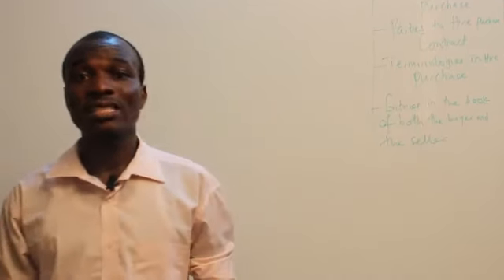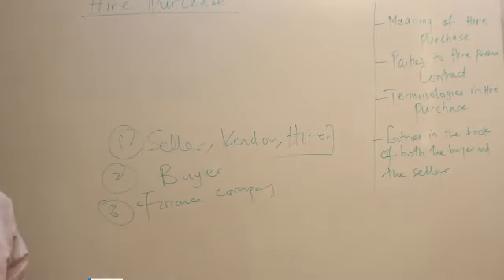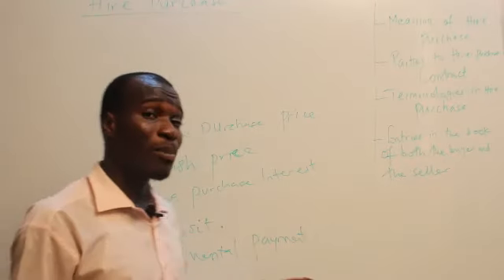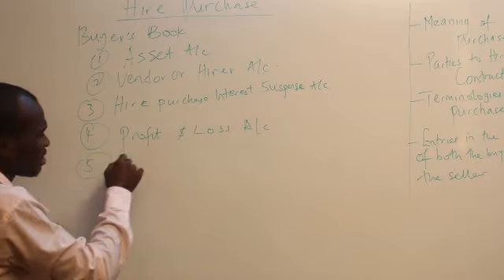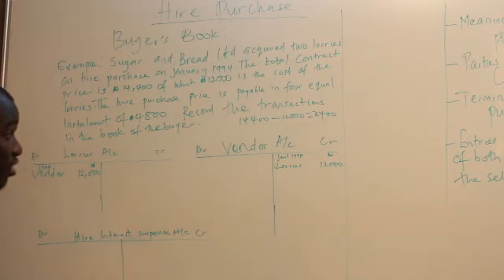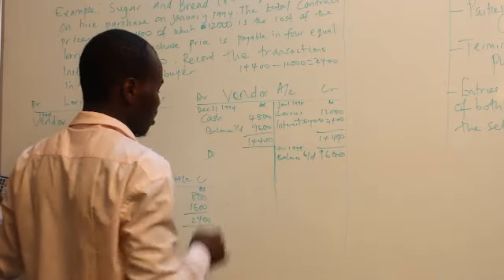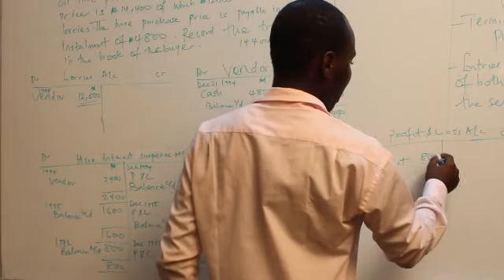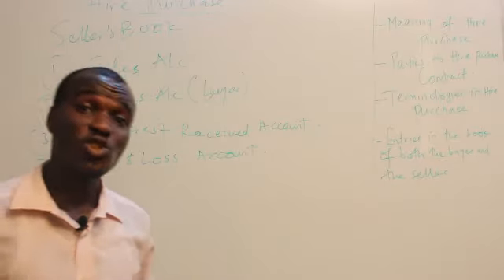Hire purchase account (SS 3, JAMB Tutorial, WAEC, NECO, Post-UTME, NABTEB)